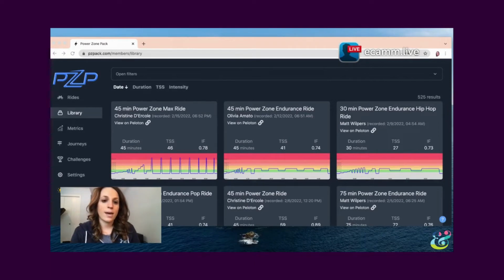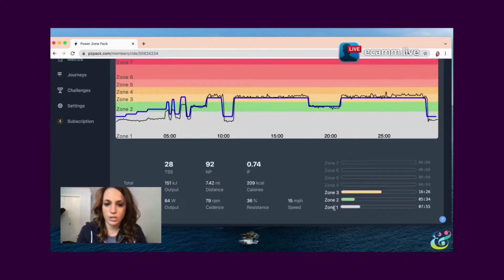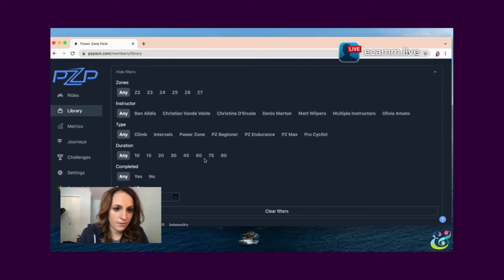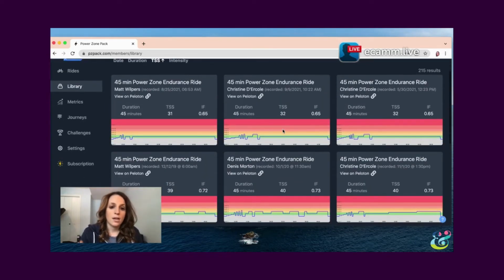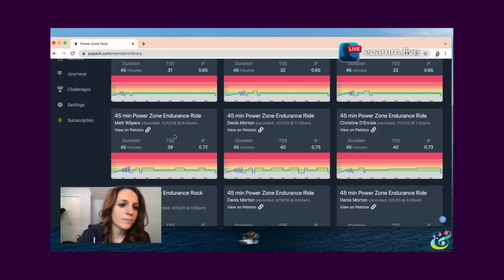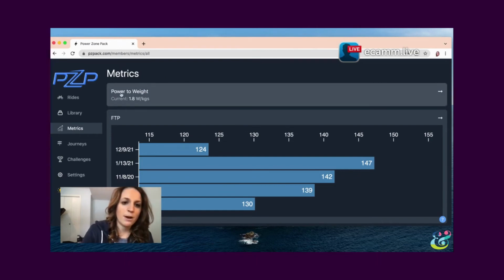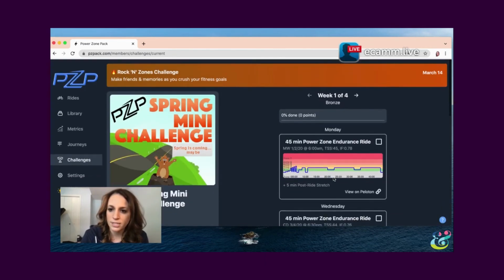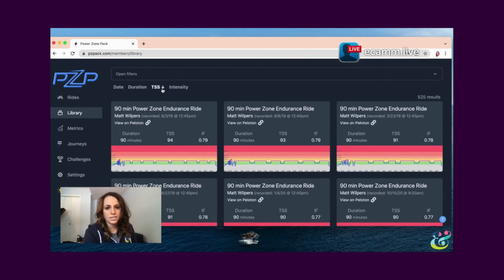Power Zone Pack Membership Review and How I Use it For Training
Here's an inside look at the membership option for Power Zone Pack and the additional features.

For more information on Power Zone Pack and Peloton Power Zone training, check out my blog post